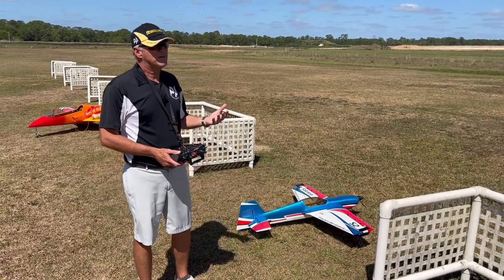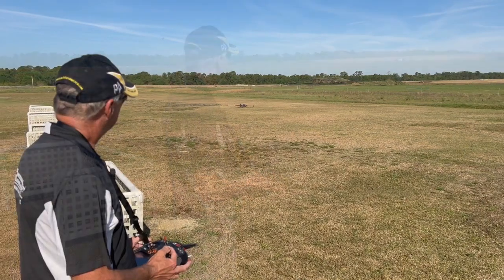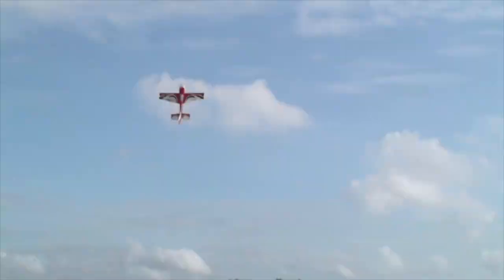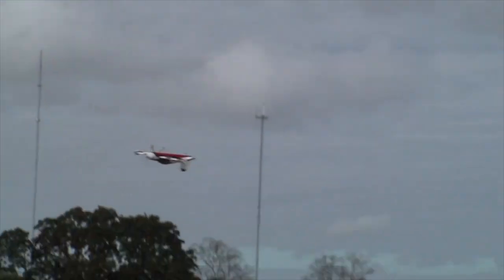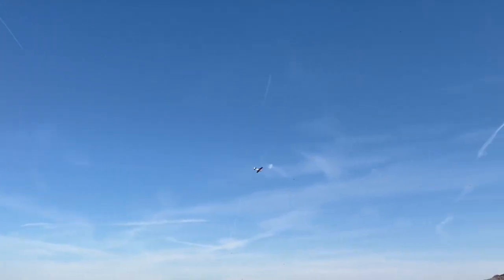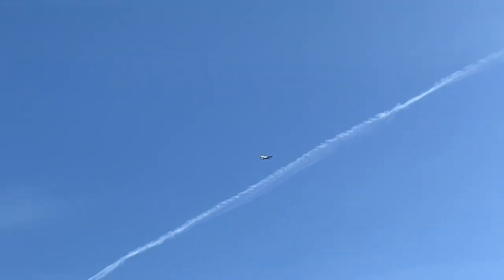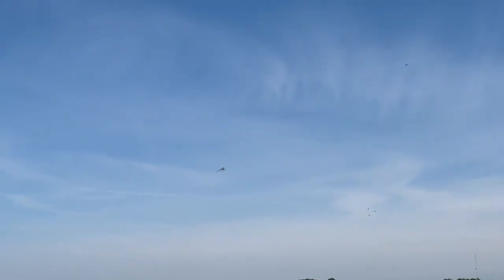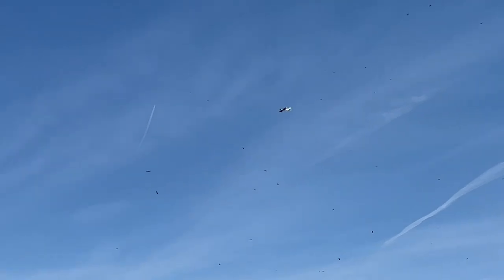Michael Wargo Instruction: XA AND TUMBLING, adding to your 3d Flying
Precision Aerobatics and Hobbyking Team pilot, MIchael Wargo Teaches you how to Add XA and Tumbling to your 3d Flying